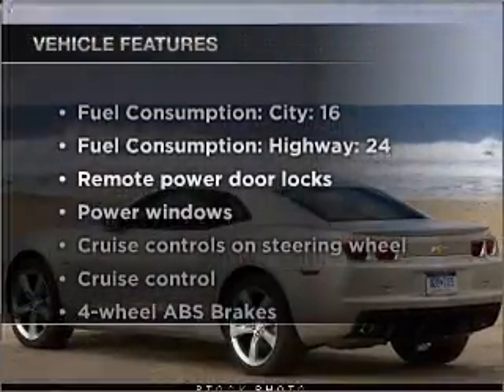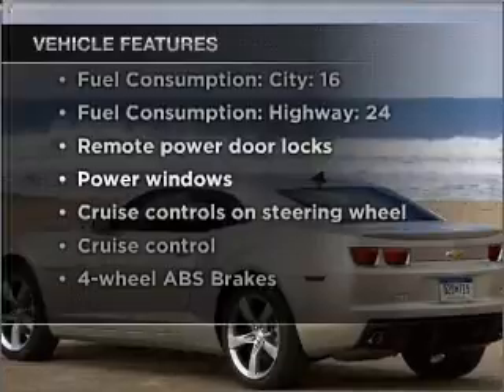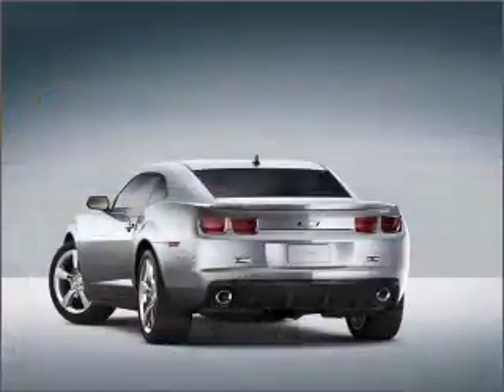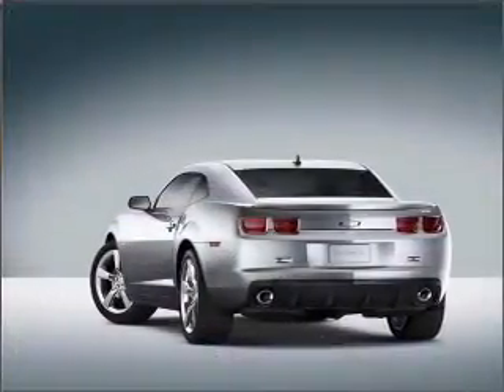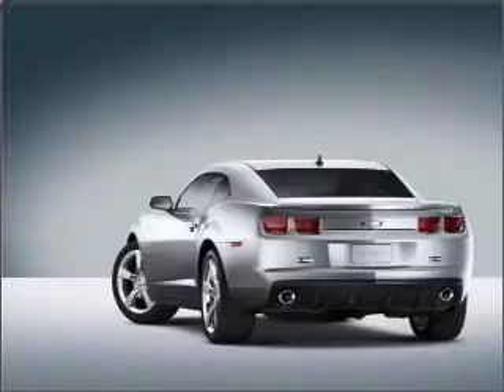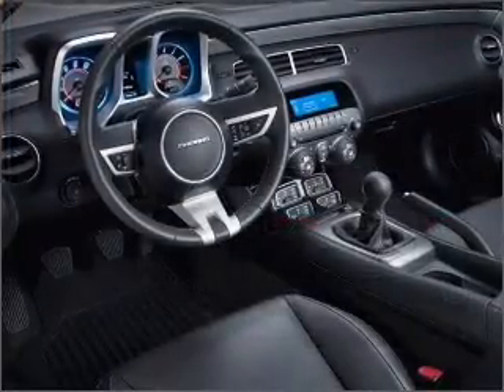2011 Chevrolet Camaro - Fayetteville AR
Year: 2011
Make: Chevrolet
Model: Camaro
Trim: SS
Engine: 6.2 liter 8 cylinder 16 valve
Transmission: 6-Speed
Color: Cyber Gray
Mileage: 0
Address:
1310 W Showroom Dr